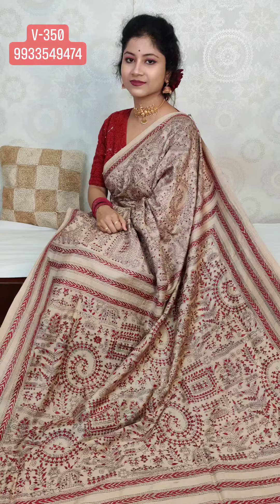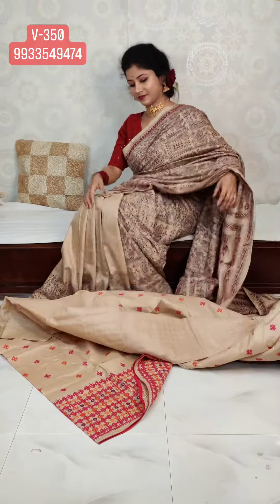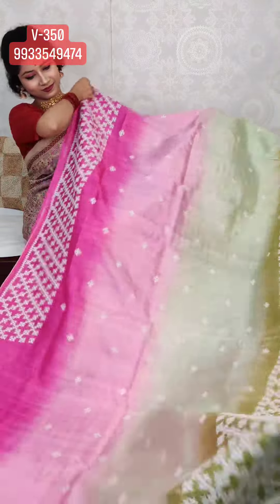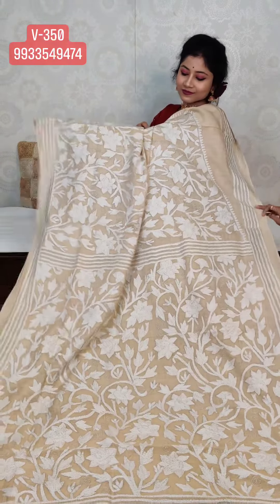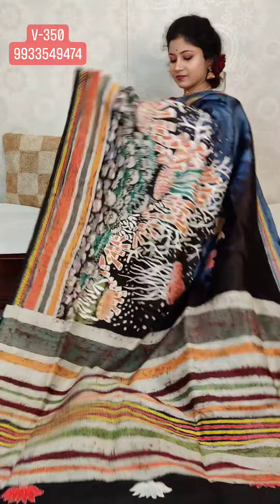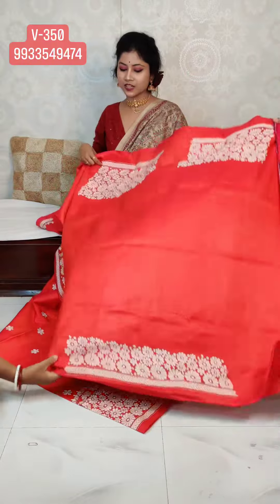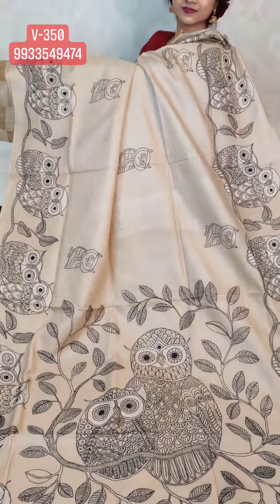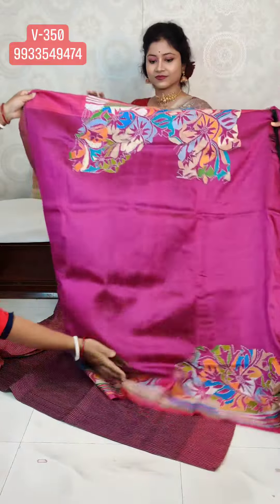Kantha Stitch Sarees - Diwali Collecion | Exclusive Guri Kantha, Carpet Kantha & more | Episode 312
DESIGNER:-Tania Mondal Roy
TEXTILE DESIGNER- From NATIONAL INSTITUTE OF FASHION TECHNOLOGY
In this video:

Pure Silk Kantha Stitch Sarees | Guri Kantha, Carpet Kantha, & more...

You can explore the following in our Nakshikantha Boutique:

✔ Kantha stitch Sarees/saris
✔ Dupatta/dopatta, Stole
✔ Scarf, Men's kurta
✔ Kamiz/Kurti, Mekhla
✔ Skirt, Palazo, Bag & many more.

Visit our Boutique:
ADDRESS- Nakshi Kantha manufacturing unit, Beside IDBI bank, Sriniketan road- 731236, West Bengal, India

I shall come back with my next video shortly.